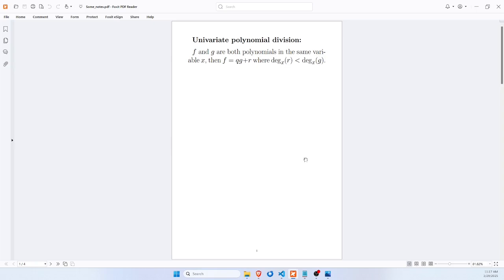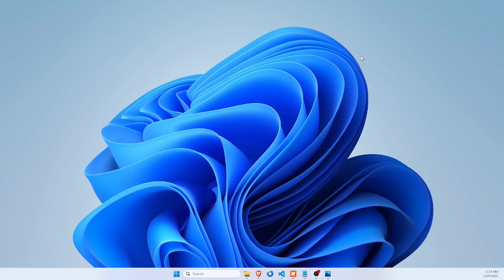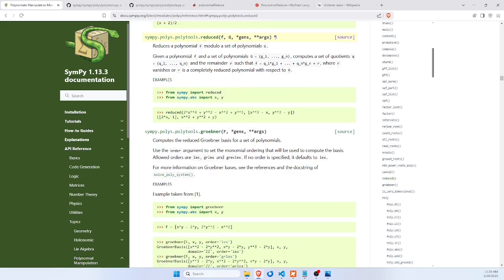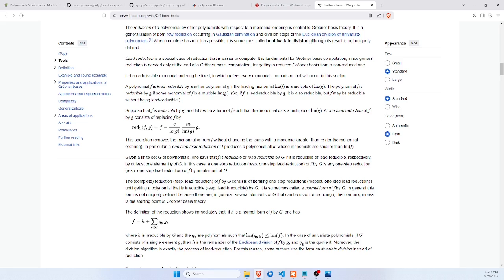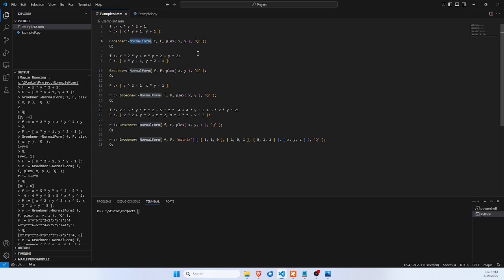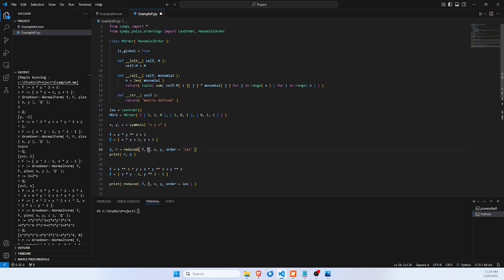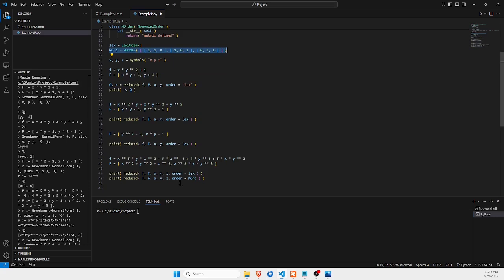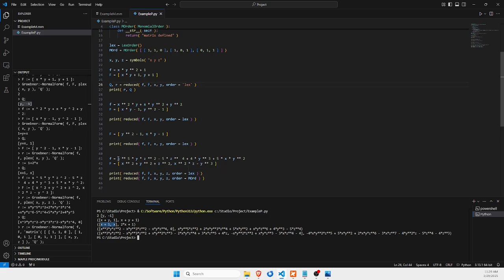What is the SymPy function for multivariate polynomial division?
We saw how to declare monomial orders in the previous video and we used the monomial orders in sorting monomials and computing Gröbner basis. Another operation using monomial orders is division. Now it is confusing which function in SymPy package does the multivariate division. The reason of the confusion is that many call this operation differently. The short answer is the function you are looking for is called "reduced". For the longer answer, examples and the syntax, watch the video ^_^

Here are some links for further details;

The two books on computational algebraic geometry written by David Cox, John Little, and Donal O'Shea. Both of which talk about monomial orders and Gröbner basis.

By the way, if you want to be exact, the reason they say the remainder in the multivariate division is not unique is not just because of the order of divisors. Read the division algorithm theorem. It says any combination of that form satisfying the conditions stated. Now even if you find another such combination without following the division algorithm given in the book that satisfies the conditions of the theorem, the remainder in that combination is still a remainder ^_^